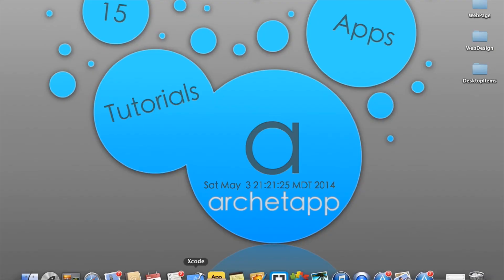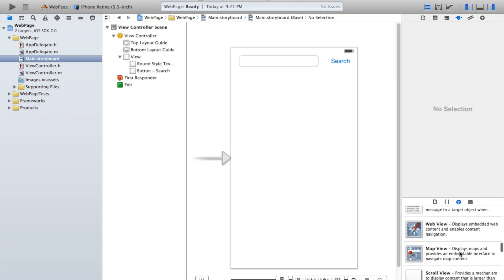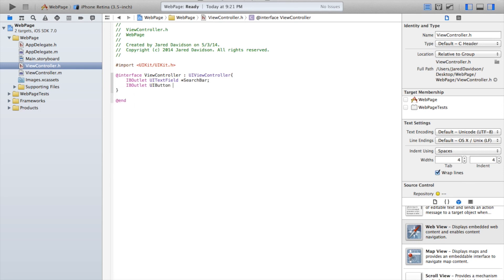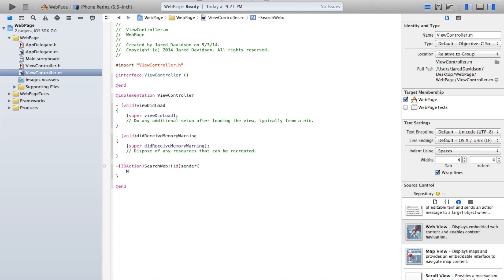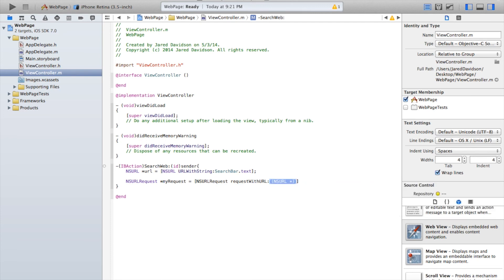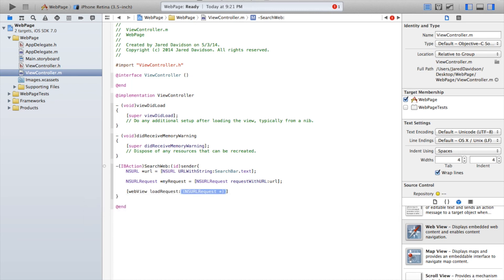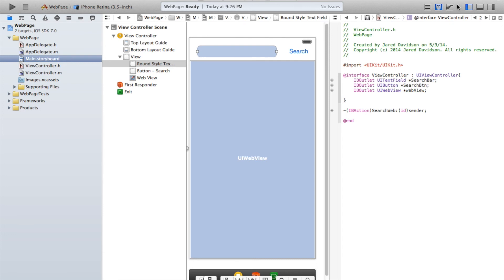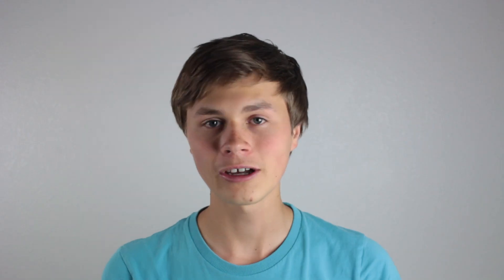How to Make a Web Browser in Xcode (Simple)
This is a tutorial on how to make a simple web browser in Xcode. I say "Simple" because there are definitely better, more complex, ways of doing this, but I figured this would be a good start.